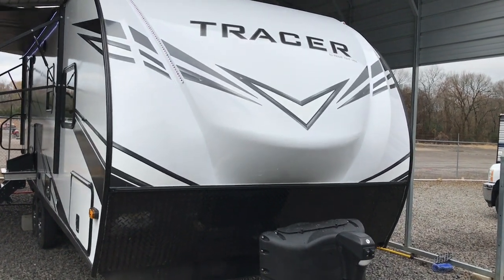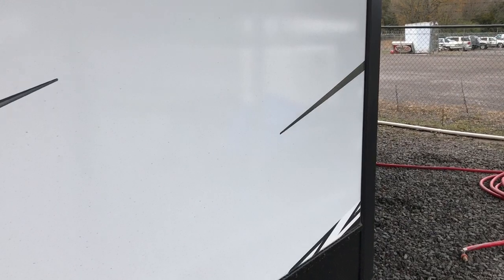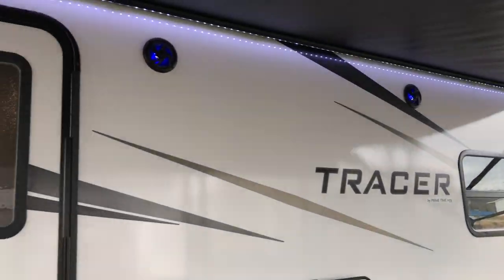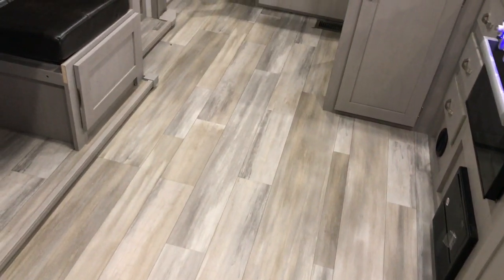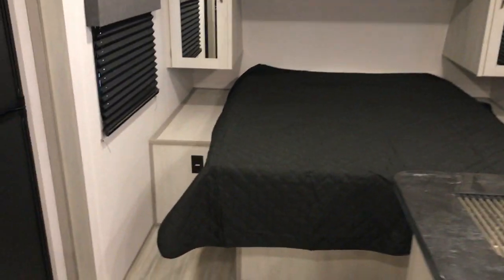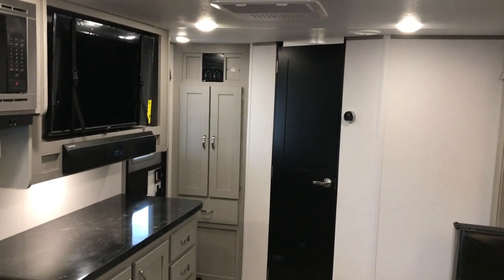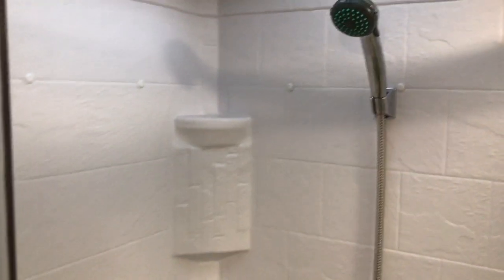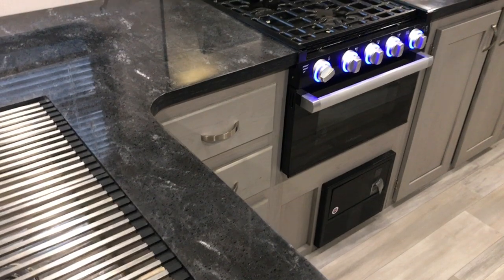2021 Prime Time Tracer 22RBS @ NiceCampers.com